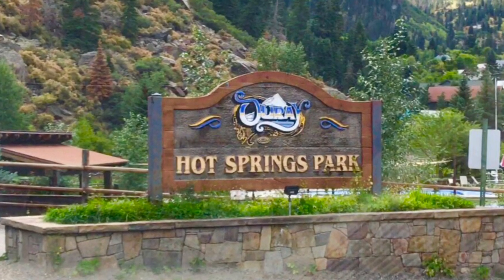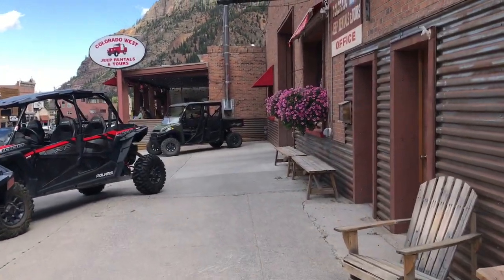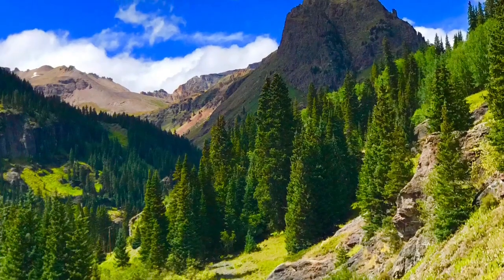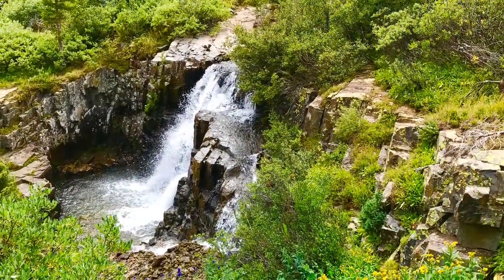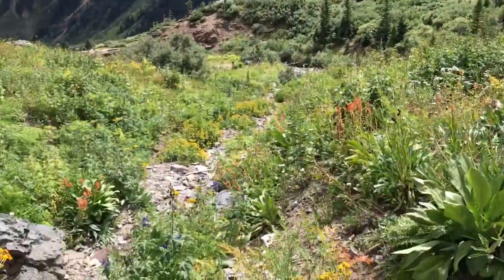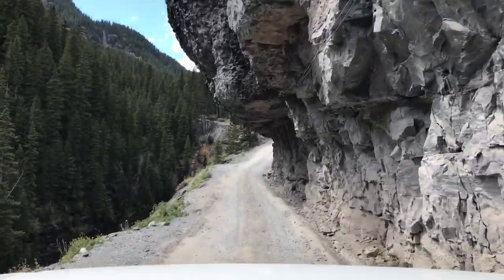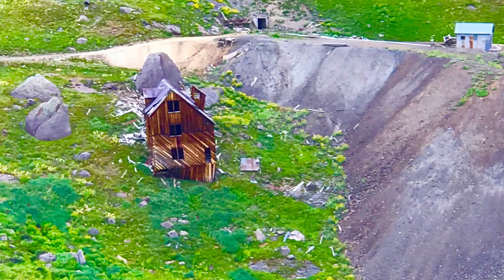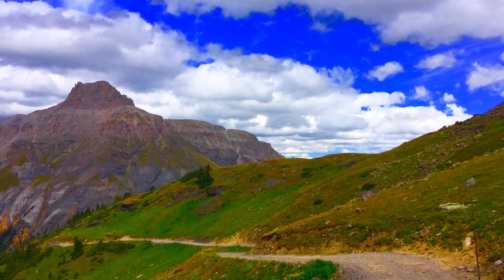RV’ers Adventure To Yankee Boy Basin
The Redhead and The Preacher